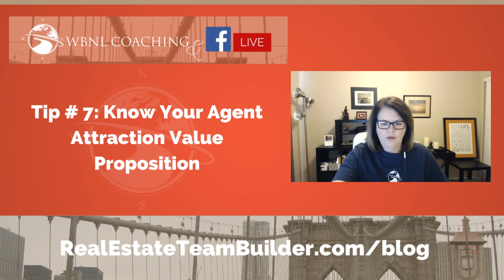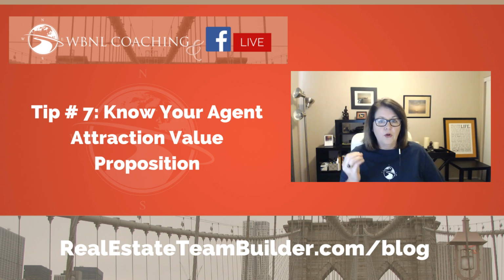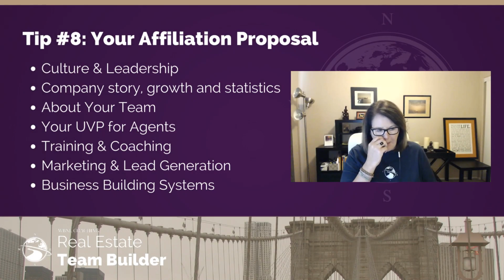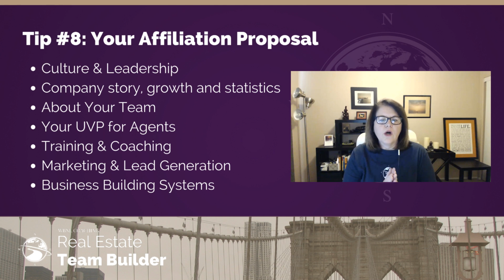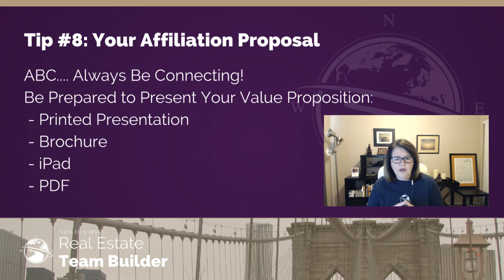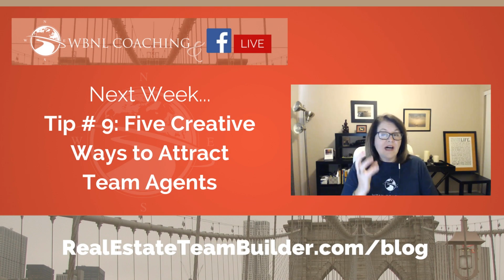How to Build a Real Estate Team -Tip #8 - Your Affiliation Proposal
We have updated and recorded our FREE Introduction to Real Estate Team Building Course!

WBNL Coaching presented 12 weeks of Real Estate Team Building Tips on Facebook LIVE in 2016. Learn the key strategies to Real Estate Team Building and how you can put them into place to grow and sustain your Real Estate Business.

In this Real Estate Agent Team Building Tip, we help you consider the best way to showcase yourself to attract top talent to join your team.

The WBNL Coaching Real Estate Team Builder program was designed as a turn-key solution to get your Team up and running smoothly and efficiently. Through a combination of our online video library, one-on-one coaching, and a written systems (including a complete operations manual and 90-day onboarding system for team agents) we are confident that you will be on the right path.

Here is what you’ll receive:

Online, On- Demand Real Estate Team Builder Training
Lifetime Access to the Recorded Videos and Documents
Complete Package of Documents, Admin Forms
Real Estate Team Builder Procedures Manual
90 Day Onboarding & Agent Training Manual
Team Project Management, Accountability, Communication
Over 54 video training lessons and 111 documents and forms are included in your turnkey system.

to learn more about our Team Building complete system.

We also provide a wide selection of other real estate and business coaching programs that are designed with the agent in mind to help you build a successful career with real life instruction on how to implement and execute.